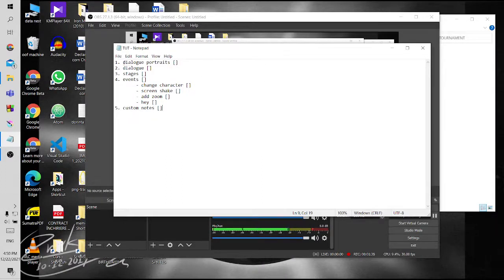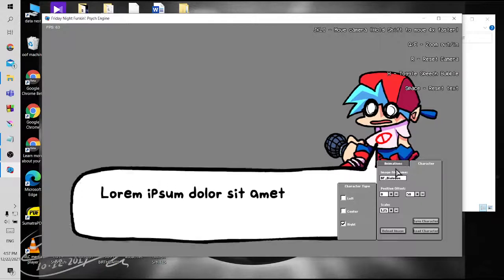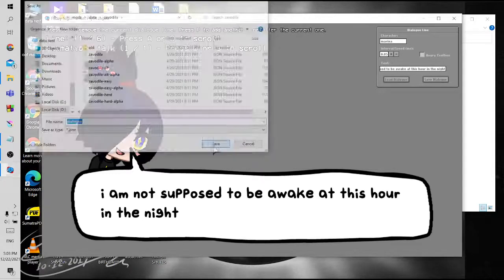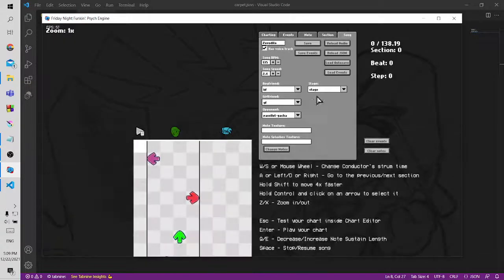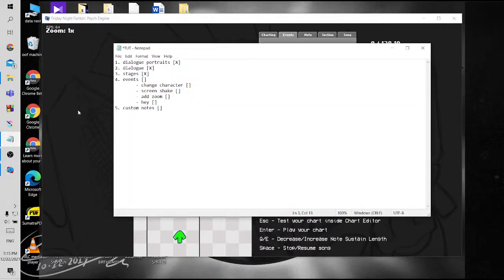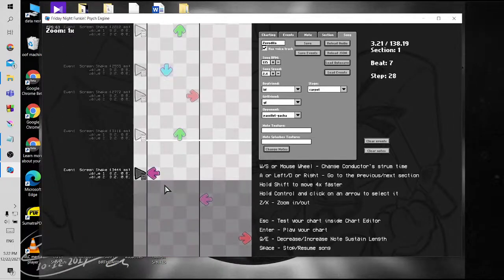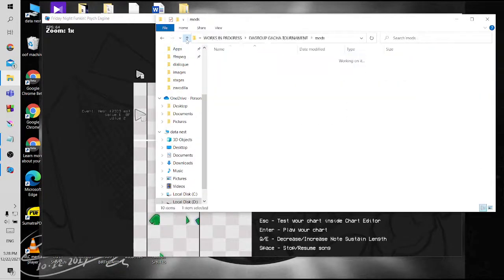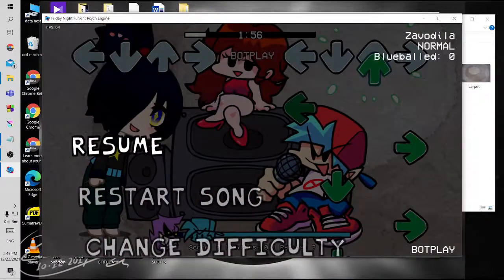PSYCH ENGINE TUTORIAL: PART 2! Dialogue, Events and More! 40 subscribers special! :')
YOOOO HERE IT IS
Man, I have 40 swag-scribers. My life is finally complete. (jk jk keep coming people)
In this video, cringe old me goes over how to make Dialogue Portraits, gives you an explanation of how Dialogues work in-game, makes a more in-depth analysis of the tiny amount of code he knows when it comes to Stages, and shows 4 types of Events that you can use mid-song. (while also trying his best to not say anything cringe) (and failing miserably)
Hope you found this helpful. I'm not remaking the video. Sorry for that one guy who was on the premiere last evening, but it appears I was muted for 17 minutes and I have been talking to myself all that time. Here's Take 2.
If you have any thoughts on this video or on what kind of content I should make in the future, feel free to drop a comment.
May the Illuminatti be with you!
Man, I'm so tired. Good night.